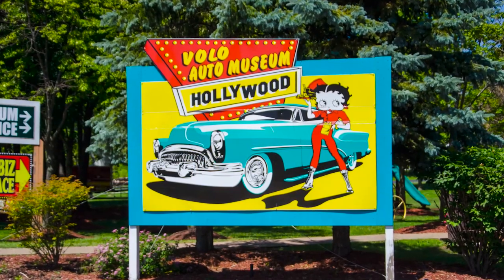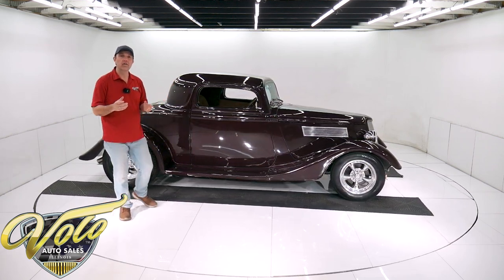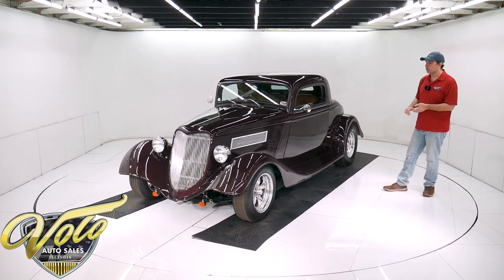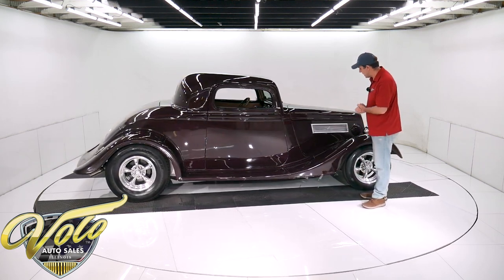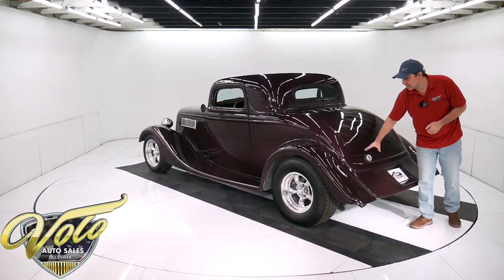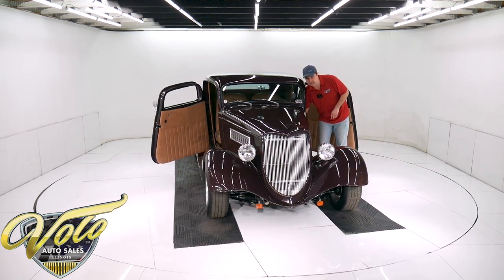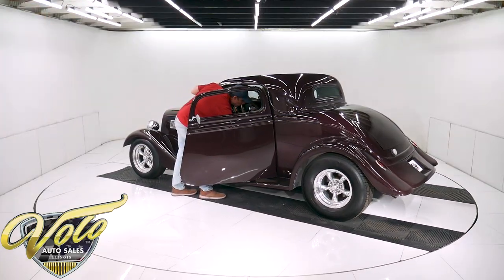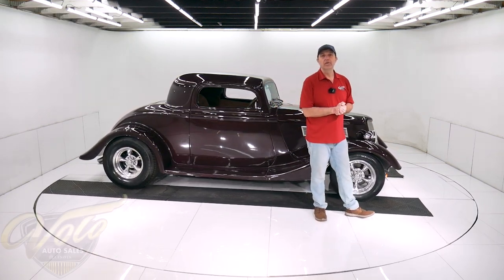1934 Ford Coupe for sale at Volo Auto Museum (V19587)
Only 4,918 miles since built. It's loaded up with all the good stuff- a/c, ps, p 4 wheel disc, overdrive and so much more.

EXTERIOR: B&B fiberglass body. It's a full fendered, 3 window, chopped coupe with suicide doors. The classic hot rod. It has 3 piece hood with billet side louvers, hidden hinges, recessed license plate and power windows. The doors open by remote and they shut solid. No body damage or cracks that I noticed. It's painted a beautiful Black Cherry color and it has a smooth glossy finish. There are some scratches on the running boards, extra paint is included. 15 inch American Racing wheels are polished beautifully, they are wider in the back and have a fatter tire which gives it a great stance.

INTERIOR: Very nice, comfortable interior. The positioning of the pedals and steering column is real good. The camel color upholstery on the bucket seats and door panels are stitched to match. It has a cloth headliner. Both bucket seats are power. Real nice looking dash has a matched set of gauges, Infinity stereo and a billet Vintage Air control panel with backlit knobs. There is also a USB and auxiliary port next to the power window and trunk switches. The tilt column is chromed and has a walnut steering wheel. There is a center console on the floor with cup holders and storage. The doors have deadbolt safety latches.

ENGINE COMPARTMENT: The 350 motor has aluminum heads and Comp cam. On top is a polished intake, Edelbrock carb and HEI ignition. A set of block hugger headers let the exhaust out. An aluminum radiator with electric fan keeps it running cool. Dressed up with chrome valve covers and air cleaner. The front of the motor has the March billet brackets, pulleys, compressor, alternator and remote reservoir power steering system with serpentine belt.